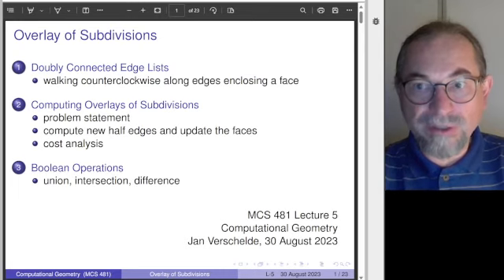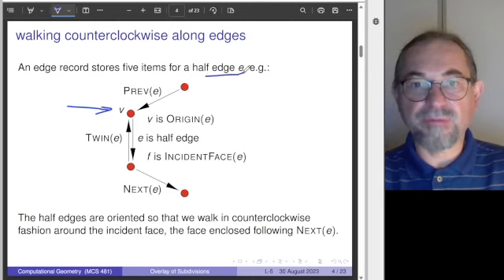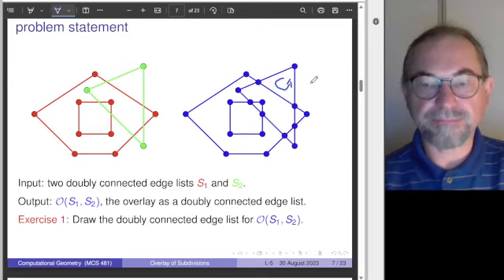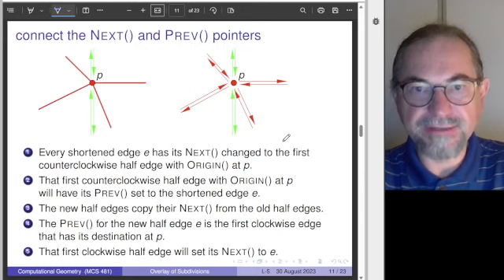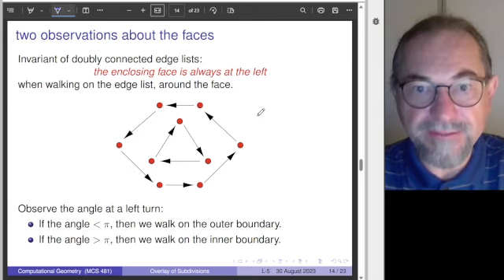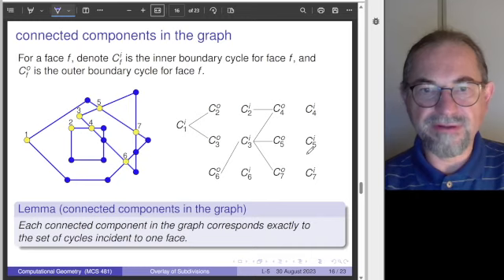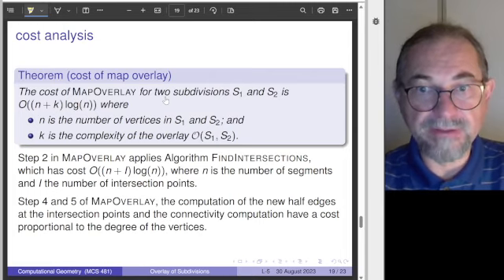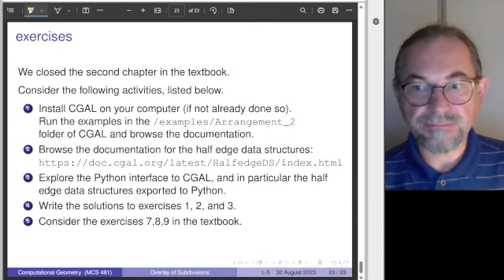Overlaying Subdivisions Represented by Doubly Connected Edge Lists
In this third lecture on the Line Segment Intersection Problem, the line sweep algorithm is applied to overlay two subdivisions, stored by doubly connected edge lists.  The definition of the doubly connected edge list of the overlay of two subdivisions is introduced via examples.  As the algorithm for the line segment intersection problem is an output sensitive algorithm, so is the algorithm to compute the overlay of two subdivisions.  This leads to a Boolean algebra of polygons and we can compute the union, intersection, and difference of polygons via the overlay of subdivisions algorithm.